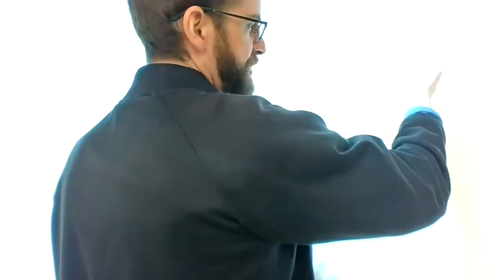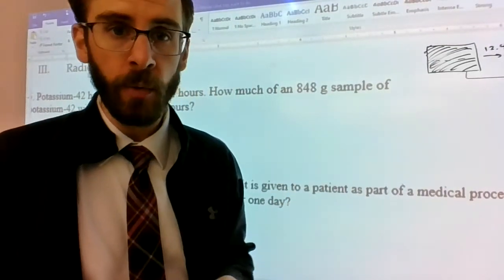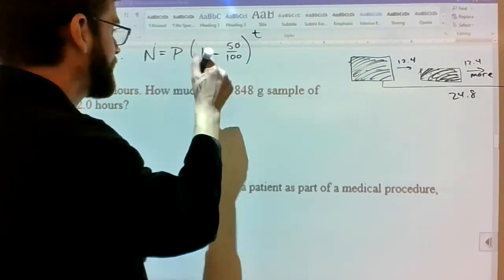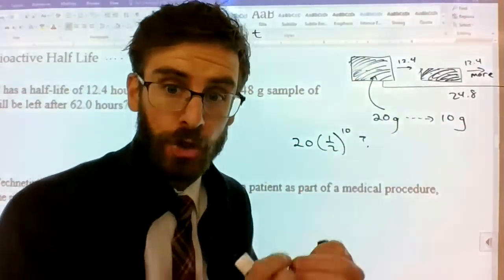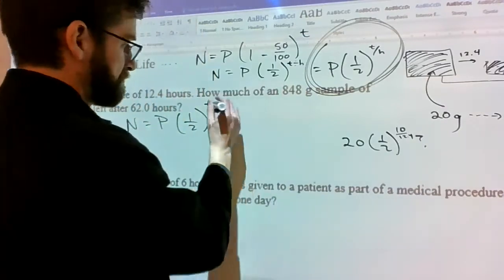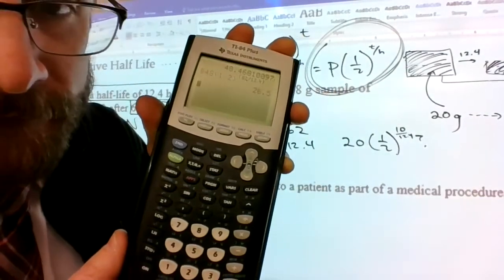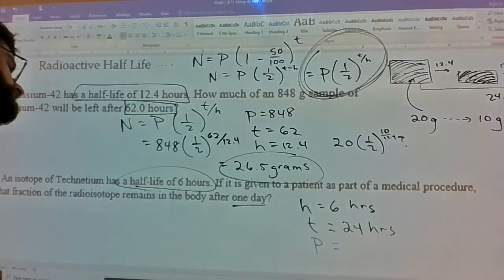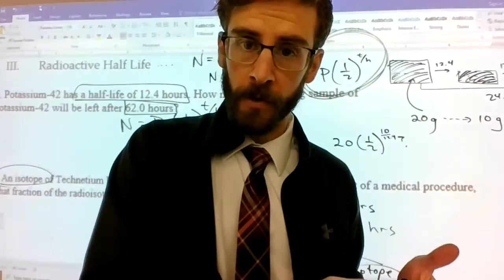Math I_8.11 (Part 2)_Spring 2021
Radioactive Half Life